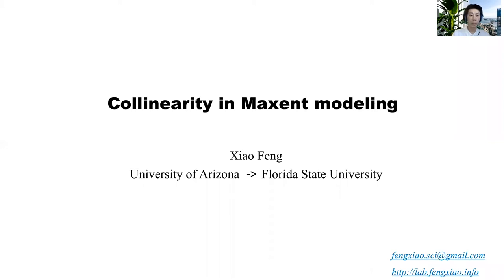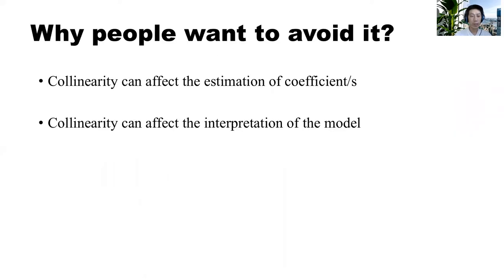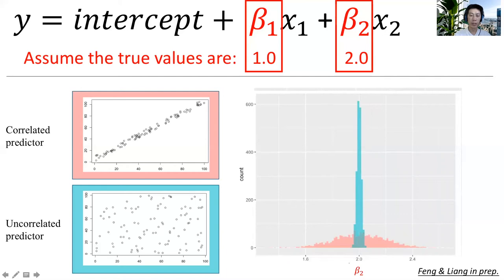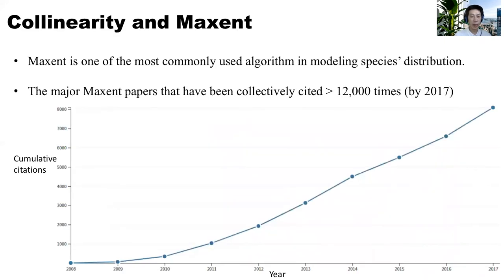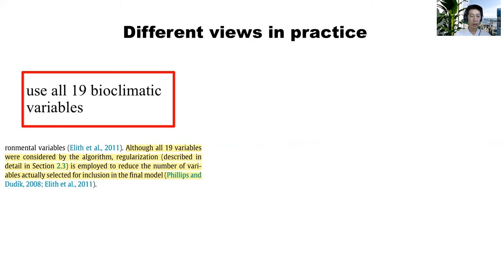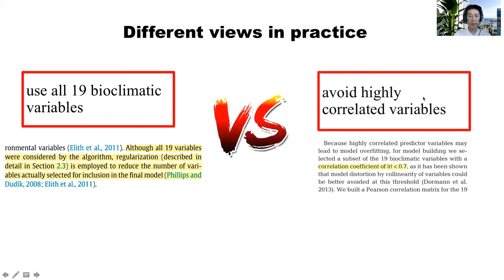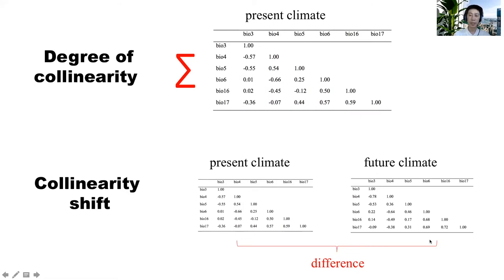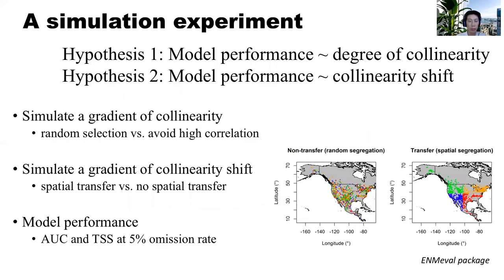ENM2020 - W27T3 - Collinearity